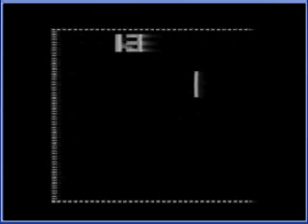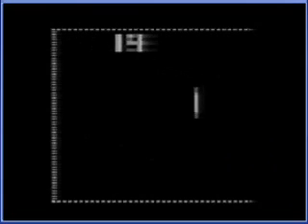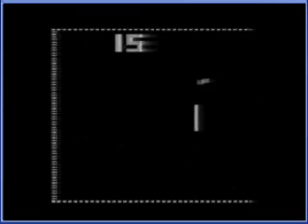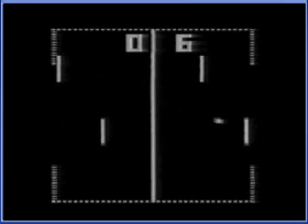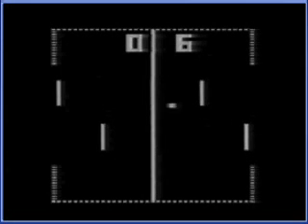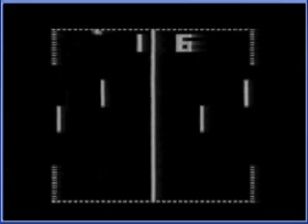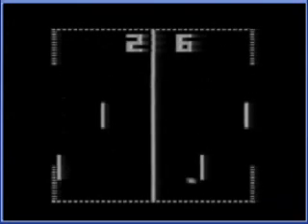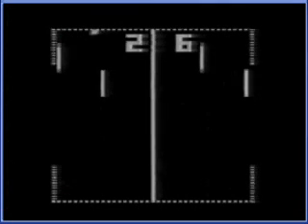Review: Bentley Compu-Vision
I review one of the greatest and last Pong consoles to be marketed and produced in the Pong console age.